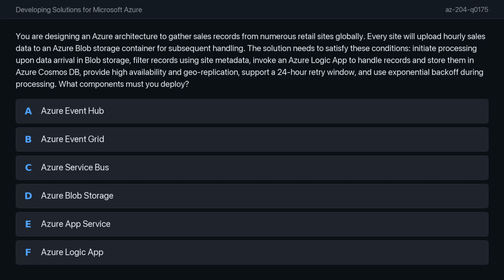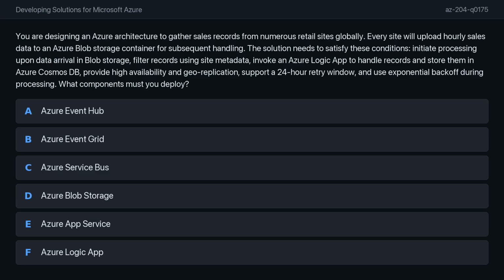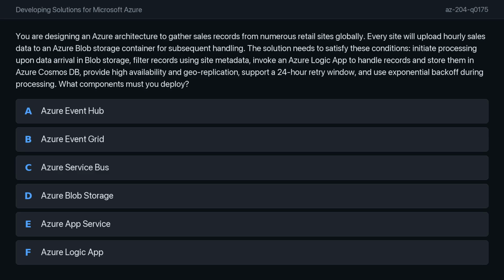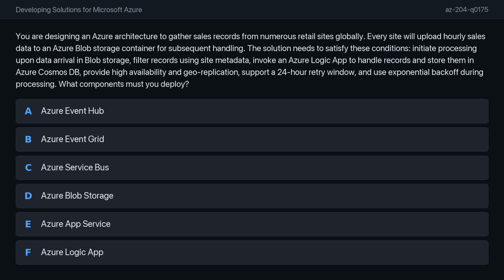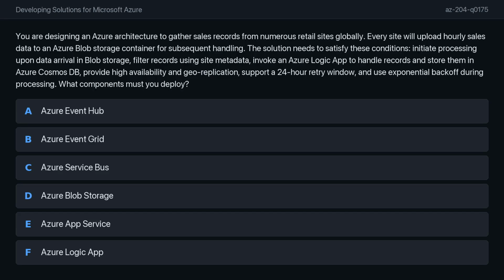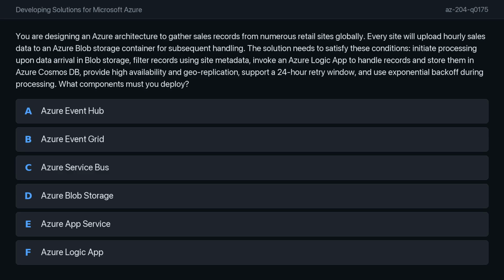Certingo | Developing Solutions for Microsoft Azure (AZ-204) — Question 175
🎯 Getting ready for the Developing Solutions for Microsoft Azure (AZ-204) certification? Practice FREE with a real exam demo

📚 Developing Solutions for Microsoft Azure (AZ-204) | Question 175

You are designing an Azure architecture to gather sales records from numerous retail sites globally. Every site will upload hourly sales data to an Azure Blob storage container for subsequent handling. The solution needs to satisfy these conditions: initiate processing upon data arrival in Blob storage, filter records using site metadata, invoke an Azure Logic App to handle records and store them in Azure Cosmos DB, provide high availability and geo-replication, support a 24-hour retry window, and use exponential backoff during processing. What components must you deploy?

🎯 Category: Connect to and consume Azure services and third-party services